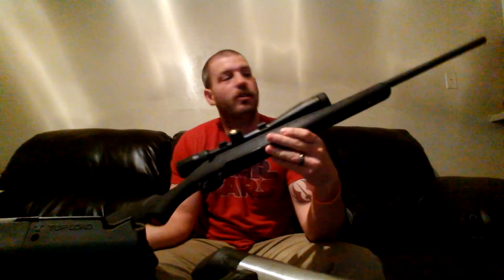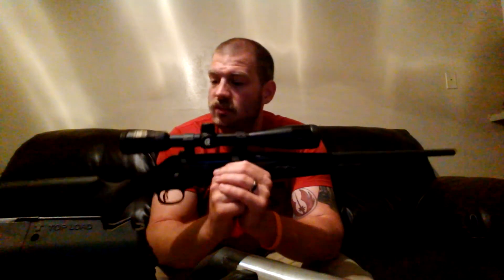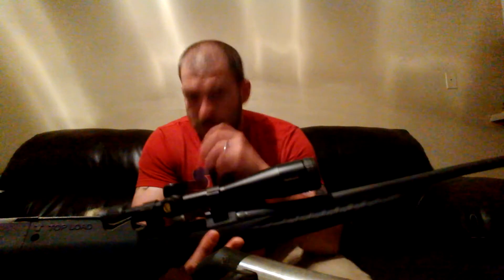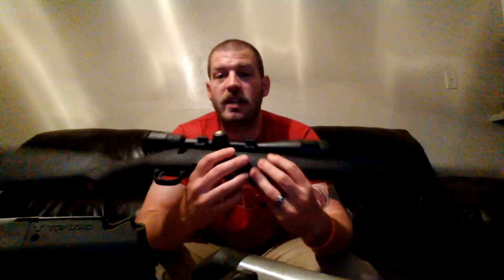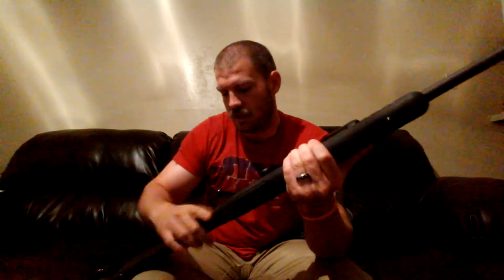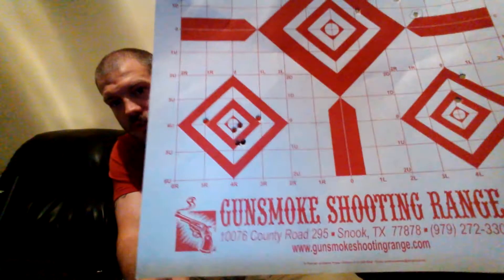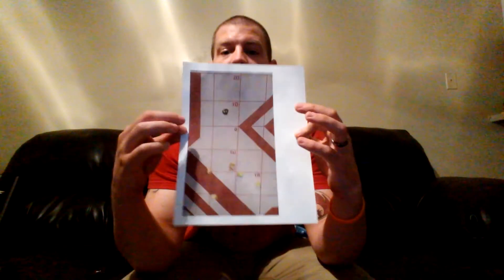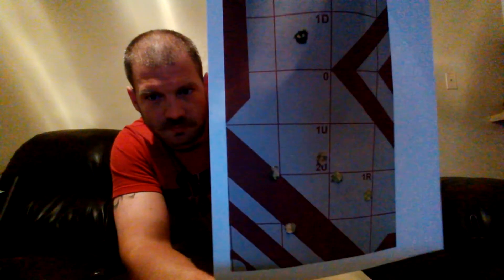Ruger Compact American Rifle range review and issues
Let me start off by saying I love this gun. The only issue I have with it is the magazine failure I mention in my video, but I also mention how Ruger is handling it so I'm not complaining too much. Also the company that I'm looking at purchasing my bolt handle from is . Hope y'all enjoy it and let me know what y'all think.